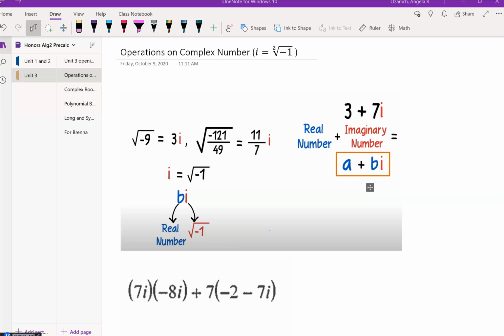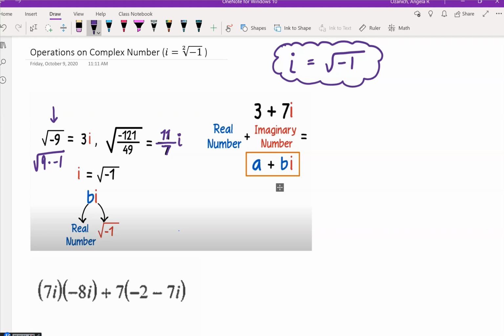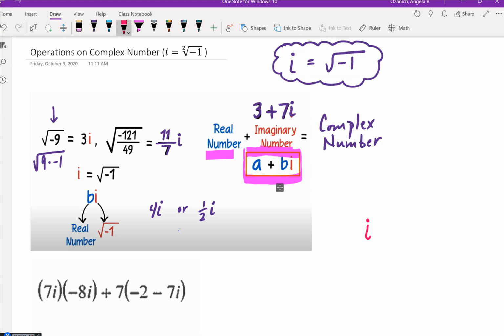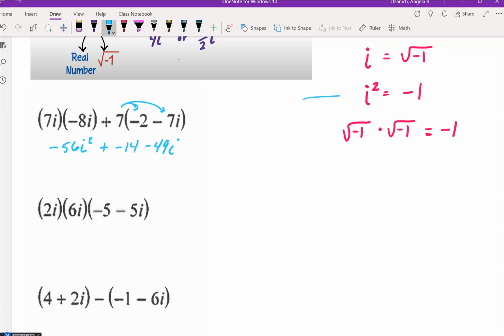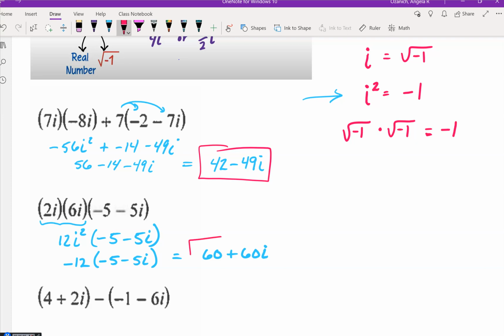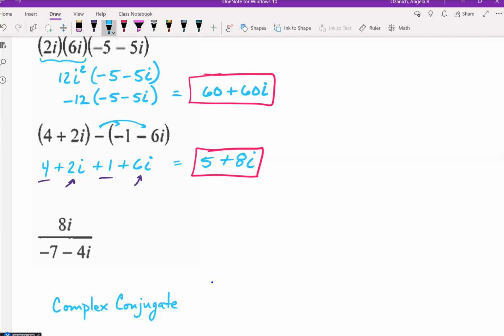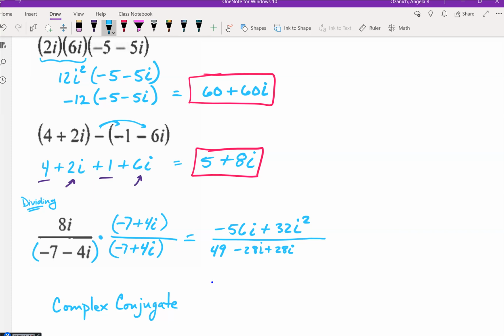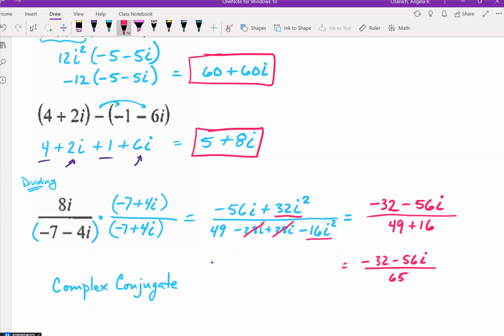Operations on Complex numbers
Square root of negative 1 - working with i